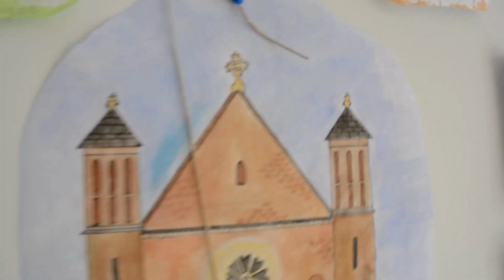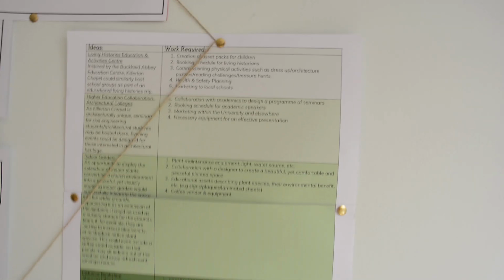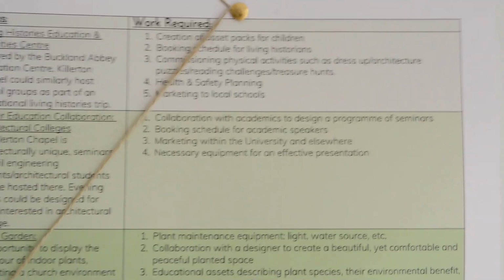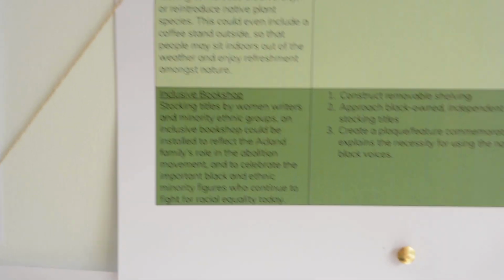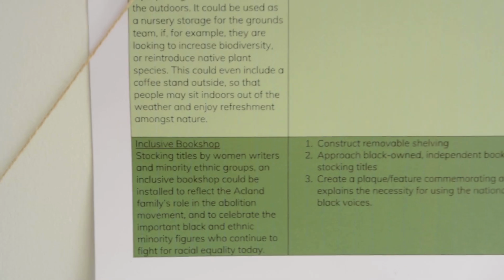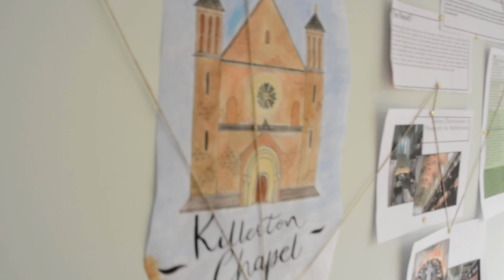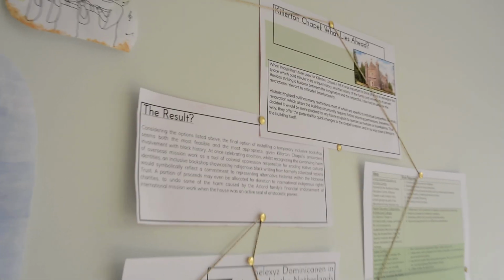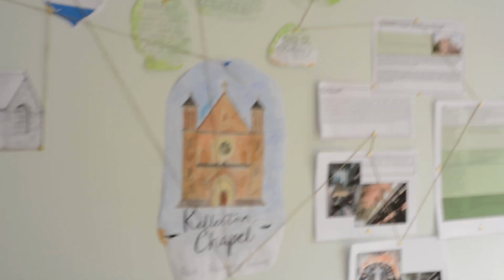Killerton Chapel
This video looks into the past, present and potential future uses of the Chapel of the Holy Evangelists at Killerton House.